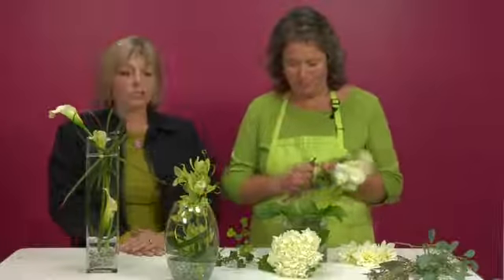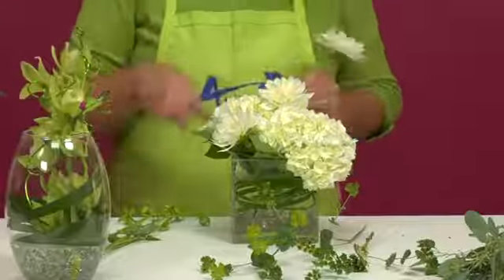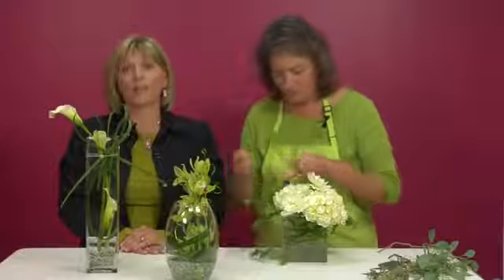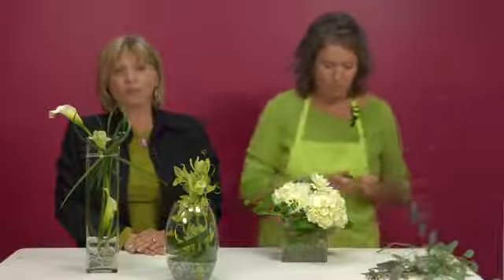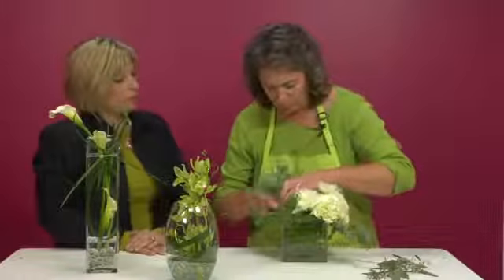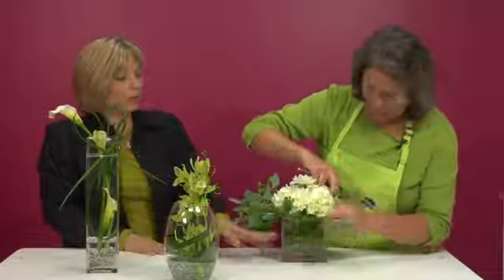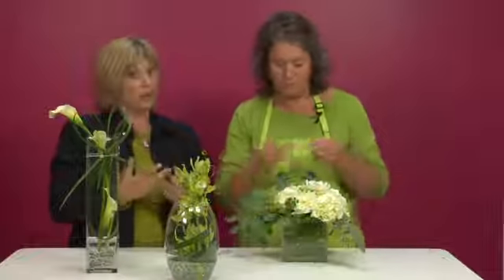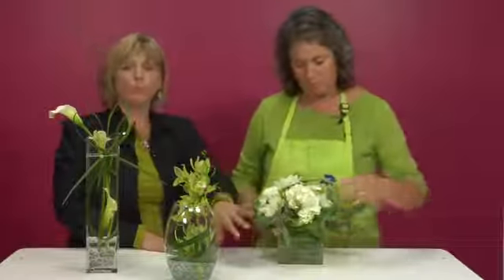How to Make Simple & Elegant Wedding Centerpieces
How to Make Simple & Elegant Wedding Centerpieces. Part of the series: Wedding Flower Ideas. The key to making simple and elegant wedding centerpieces lies within a few distinct areas. Make simple and elegant wedding centerpieces with help from a professional floral designer in this free video clip.